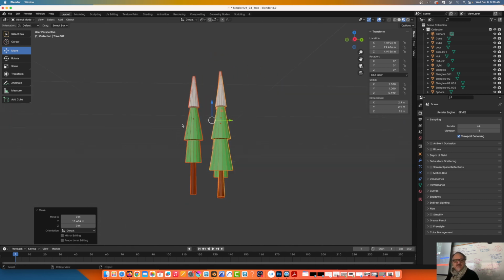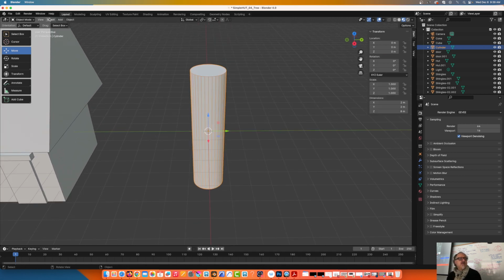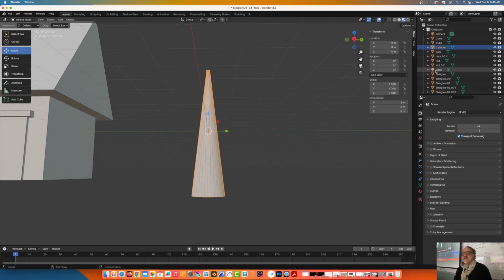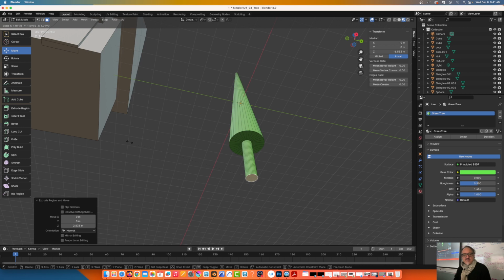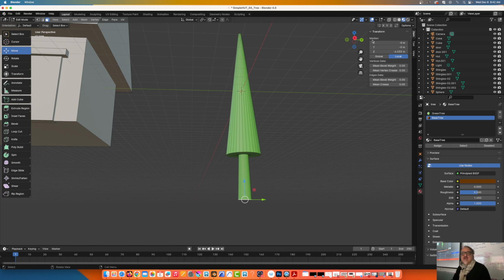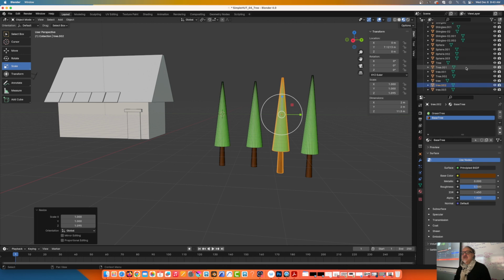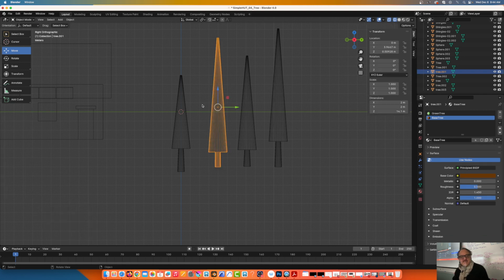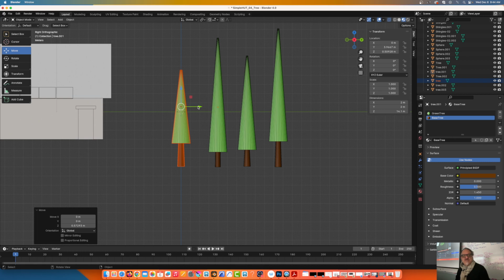Blender Modelling Cone Trees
Blender Modelling a Simple Cone Tree and Adding Multiple Colours